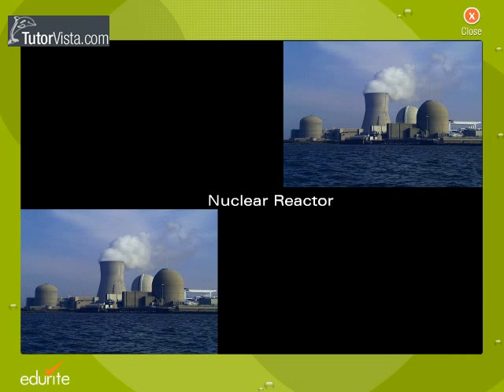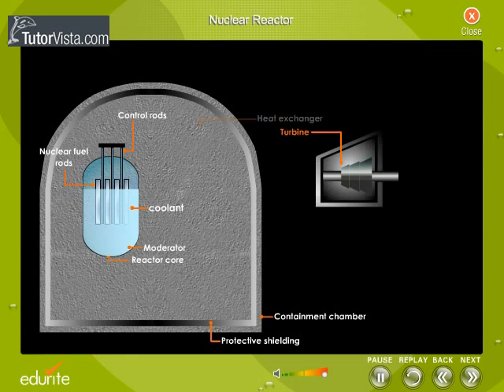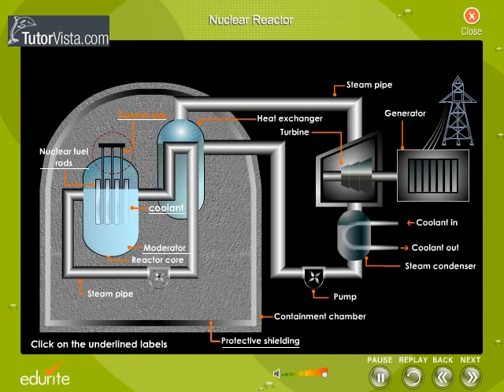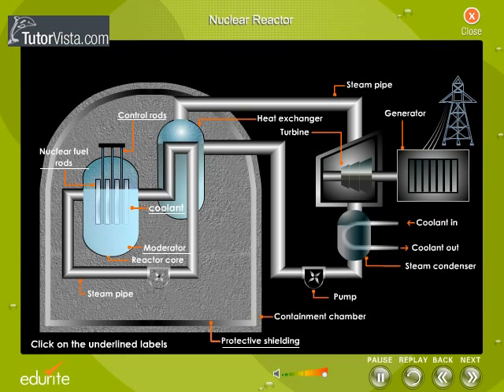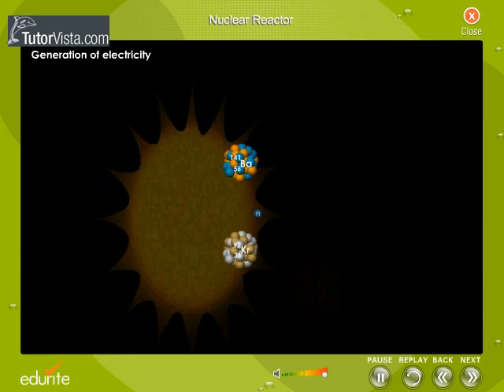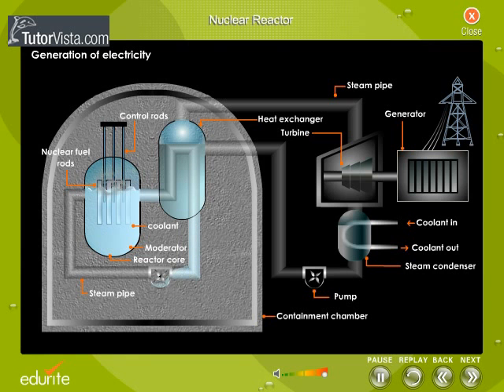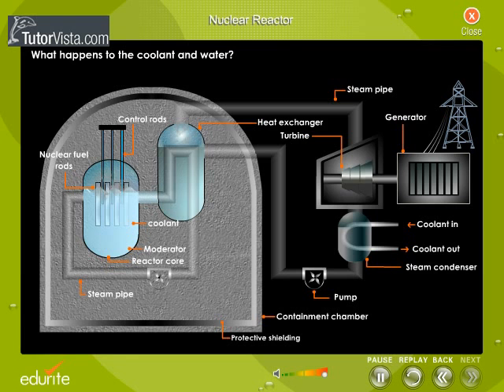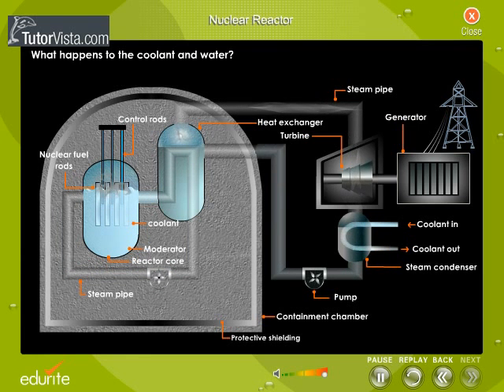Nuclear Reactor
What is a Nuclear Reactor?

The whole arrangement where controlled nuclear fission takes place and nuclear energy is converted to heat energy is called nuclear reactor.